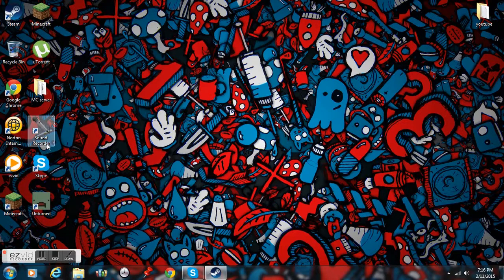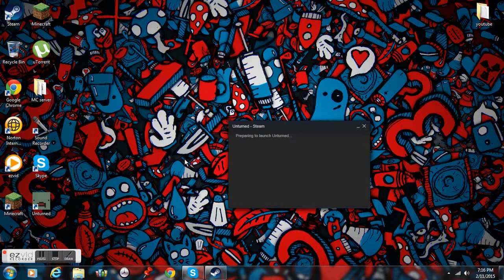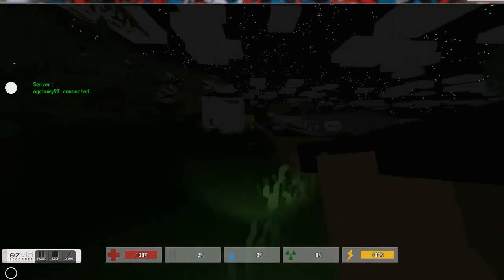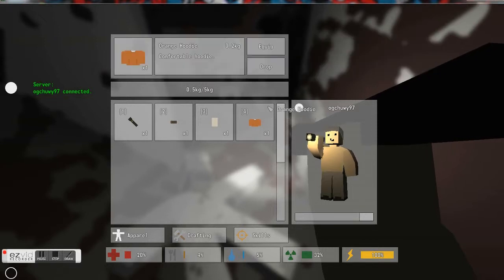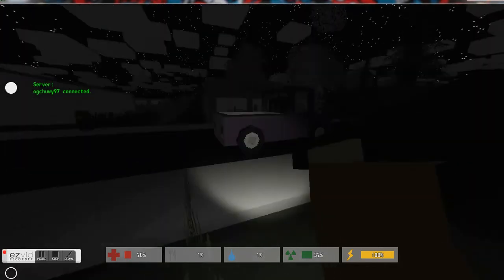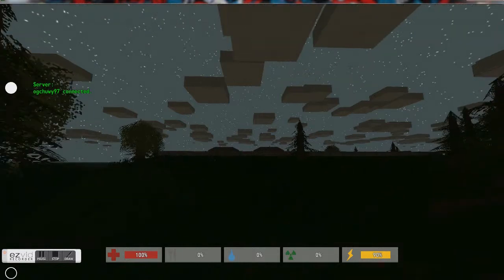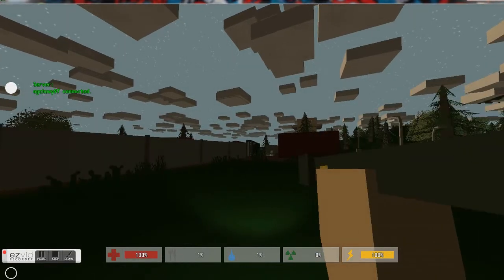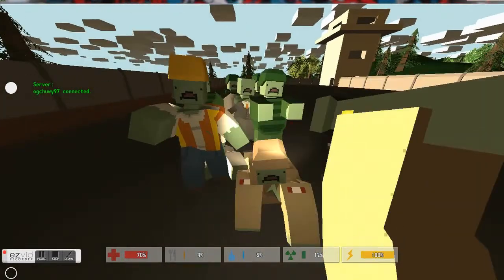Lets Play/Gameplay Unturned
In this video I talk about the future of this channel and what will be coming